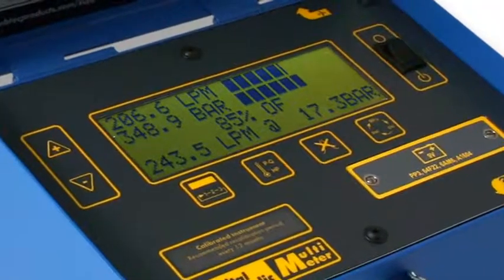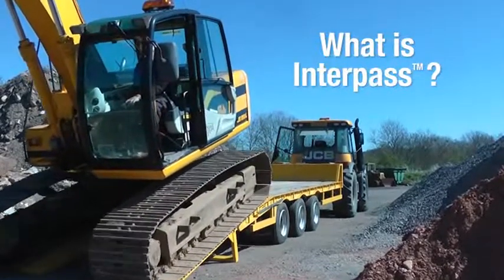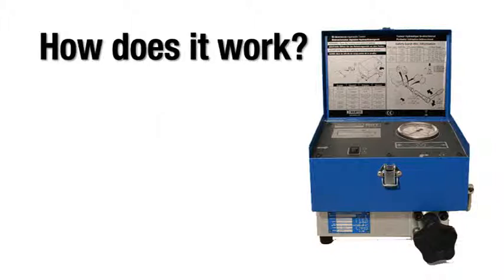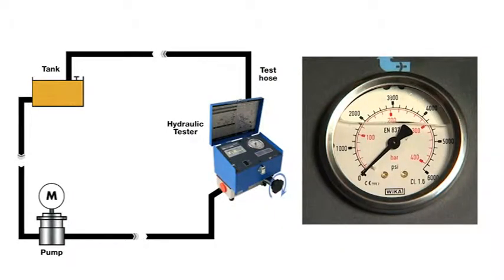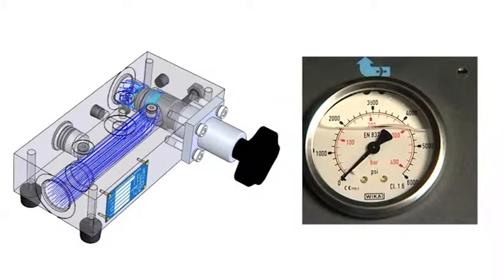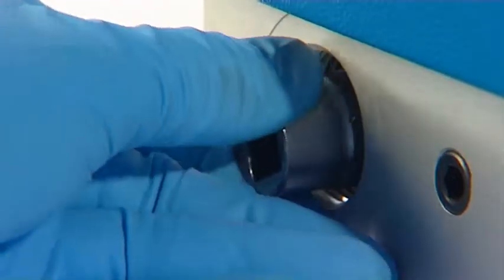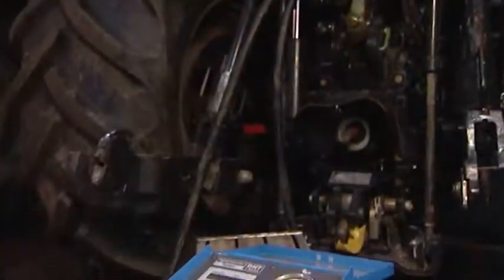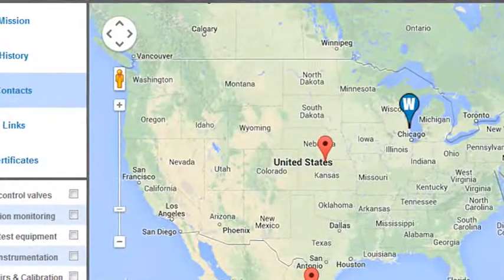How Interpass™ Safety Technology works in Webtec portable hydraulic testers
A key component of all Webtec hydraulic testers is the built-in load valve which features the Interpass™ safety system.

This new short video demonstrates what Interpass™ is, how it works and how it benefits the operator when performing a hydraulic test.